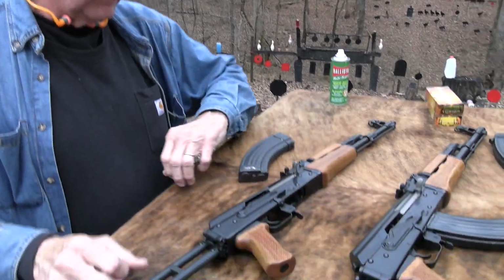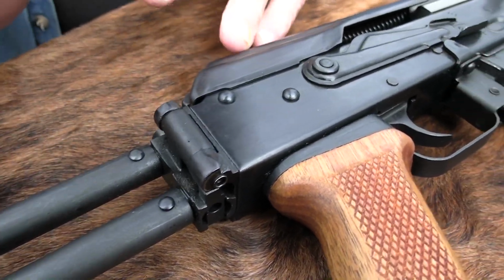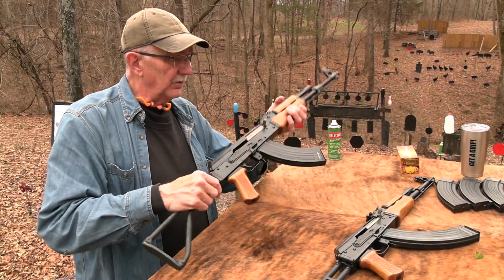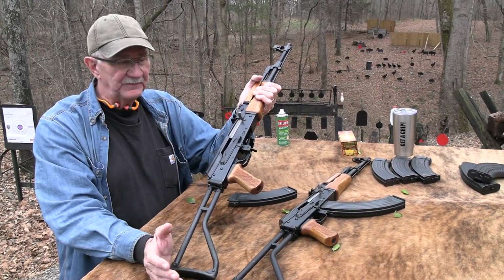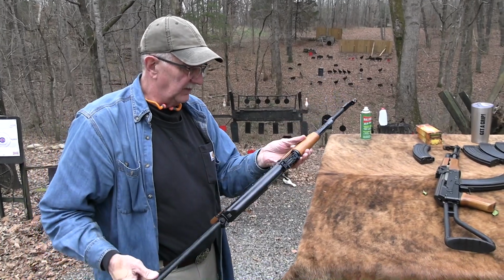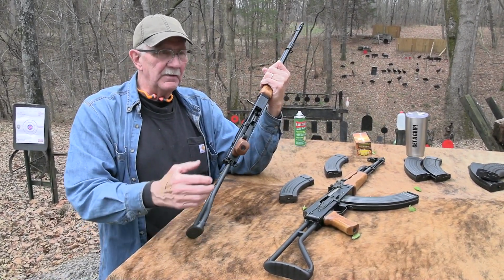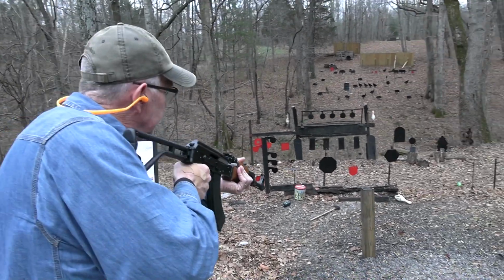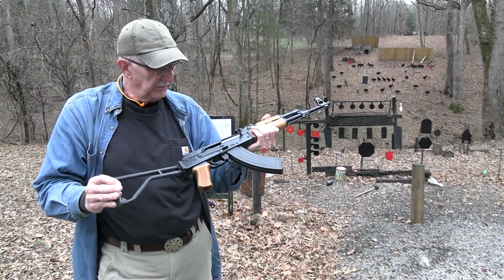Chinese AKS -762 Side Folder Ch 2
Shooting and discussing my OWN Chinese AKS-7.62 Side Folder in 7.62X39. It's such a great AK that I had to copy John and buy one for myself.